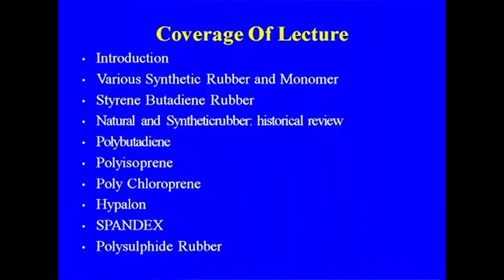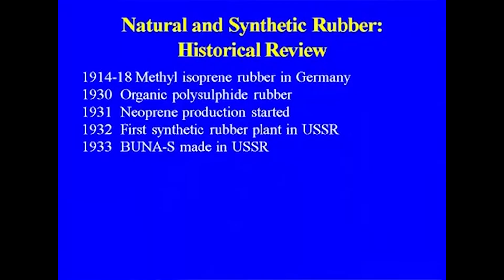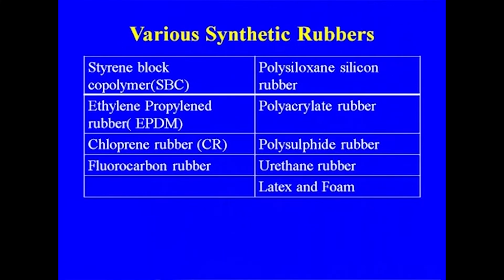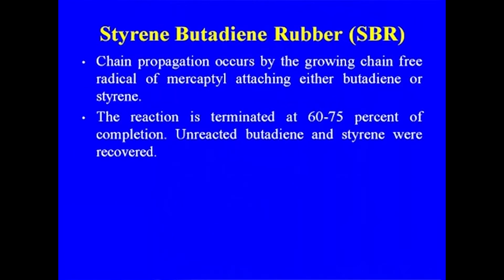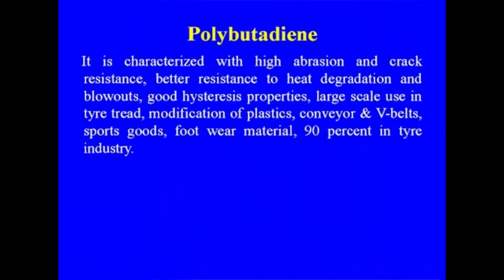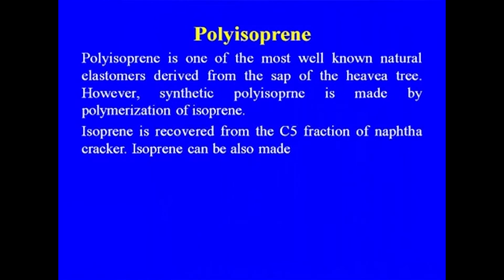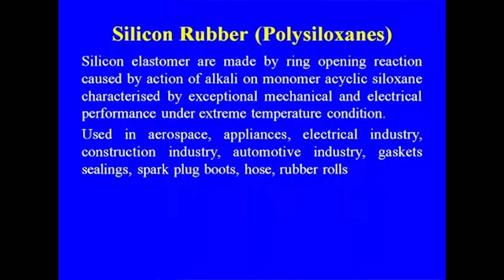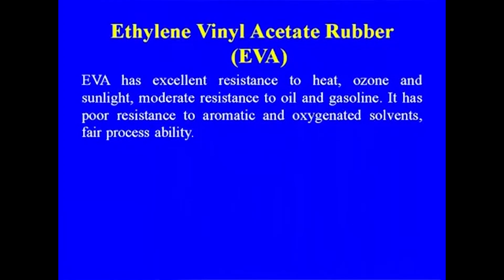Elastomers: Styrene butadiene Rubber(SBR), Poly butadiene, Nitrile rubber